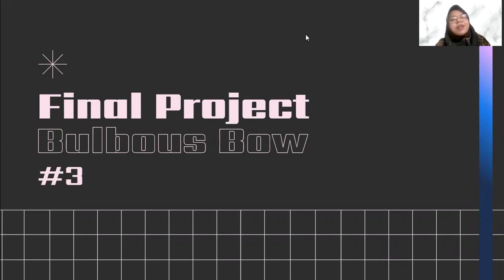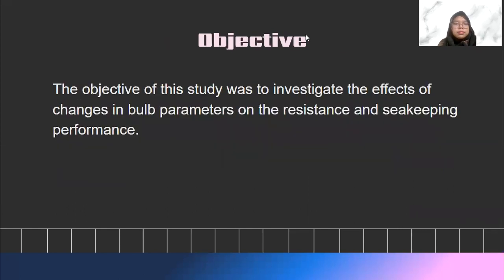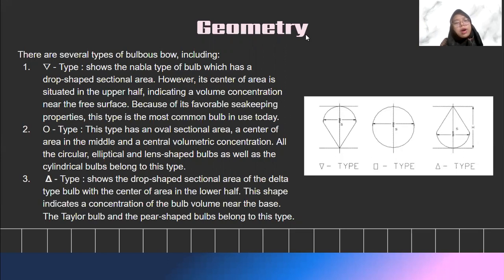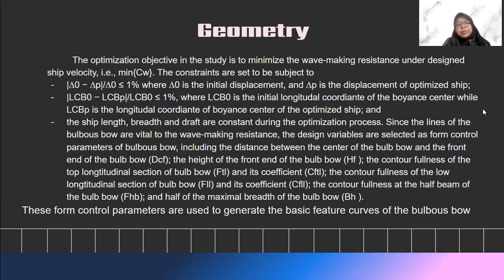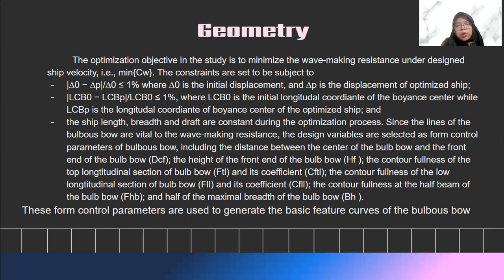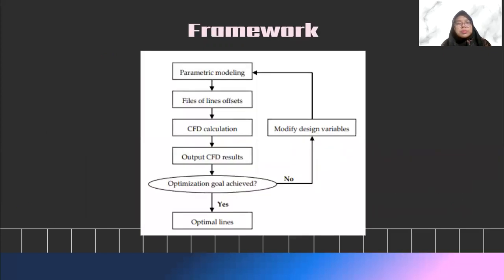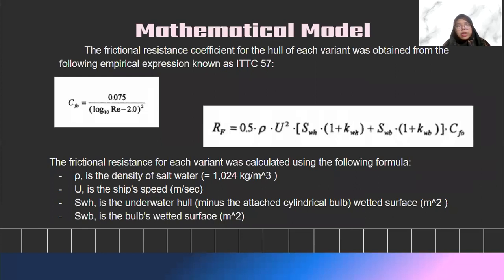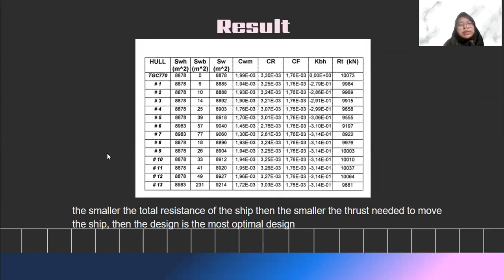Numerical Method Final Project #3 - Final Project | Ratu Talita Leticia Miranti - 1906301766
Assalamu'alaikum, hello everyone!

How was your day? i hope everyone is in a good condition and always healthy, stay safe!

well this is the last pat of my final project, enjoy!

thankyou, wassalamu'alaikum warahmatullah.